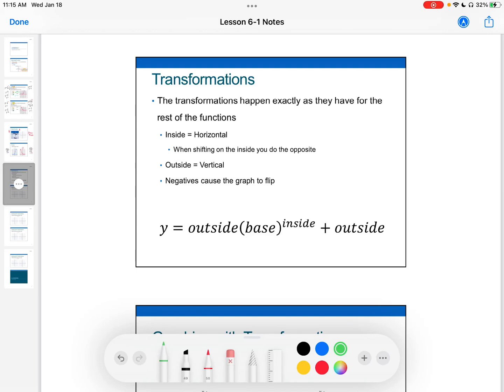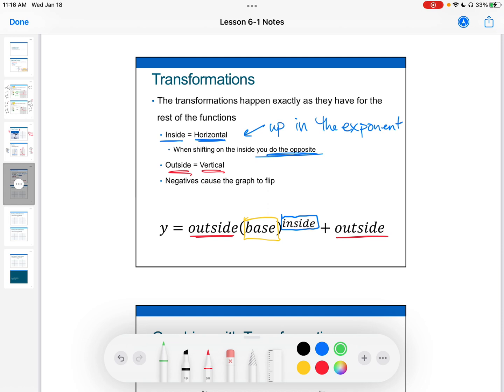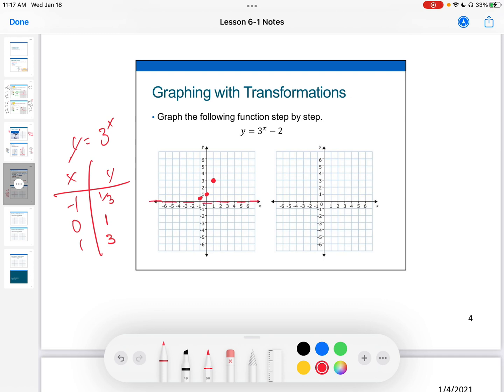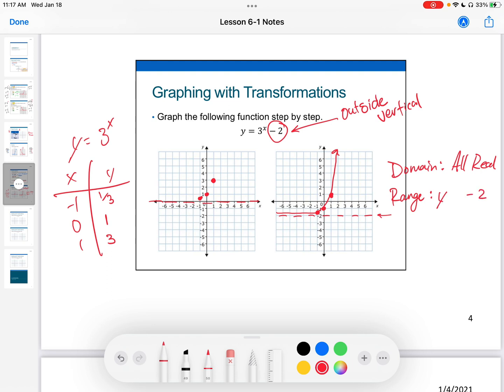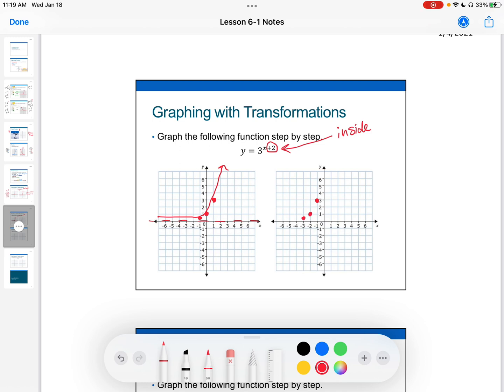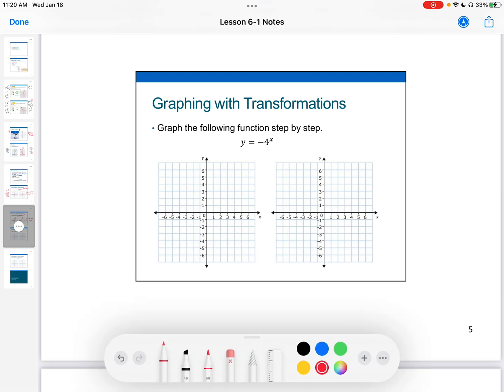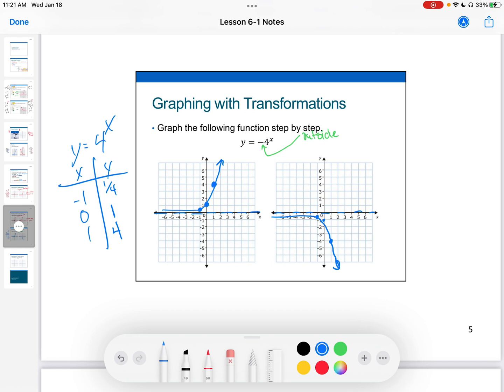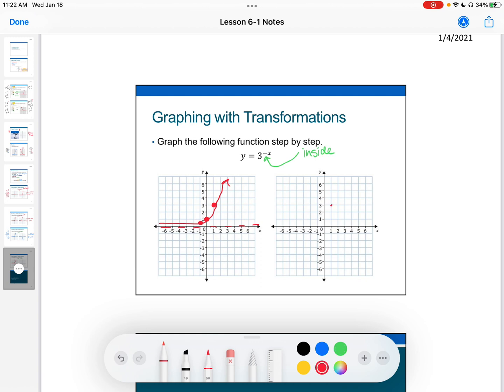Lesson 6-1 (Video 2) - Shifts of an Exponential Function